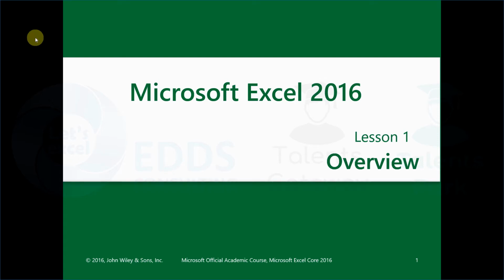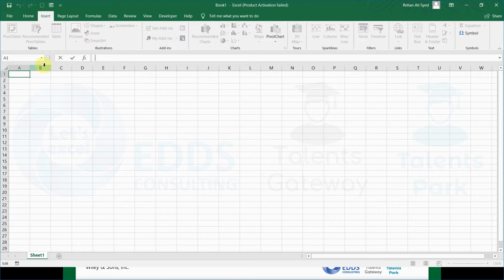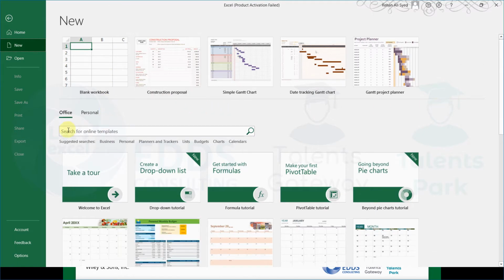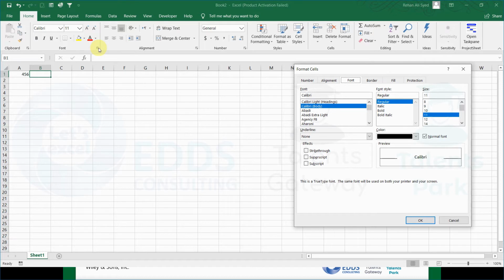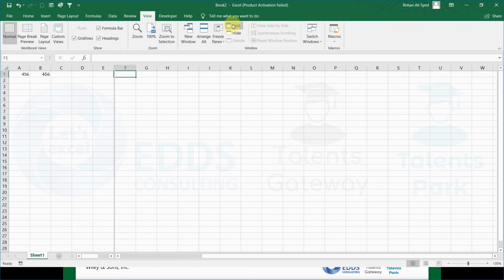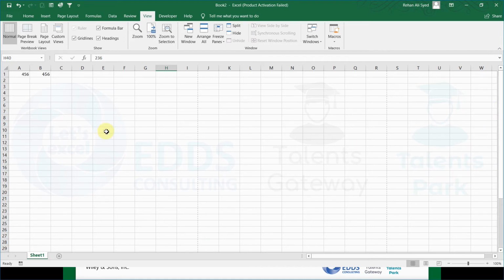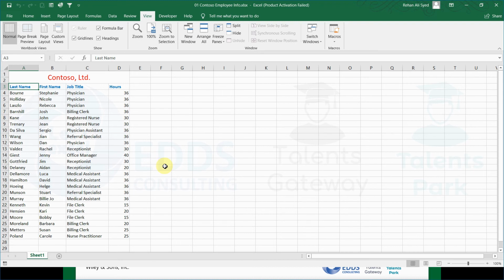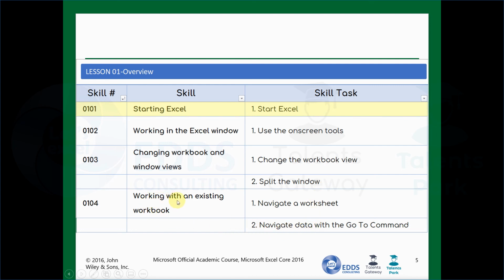Lesson-01: Skill Task 010101 to 010402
How to Register in the course:
2. Scroll down to the bottom of course description.
3. If you are logged in, you will see 'Enrol me' button, click it to enrol in the course.
4. If you see 'Continue' button, login or create your account. After logging in, do as mentioned in step 2 and 3 to enrol.
5. After enrolment, you will have access to first 5 lessons, FREE.